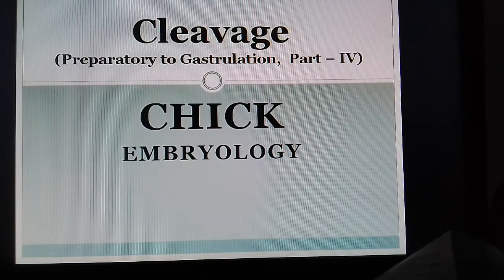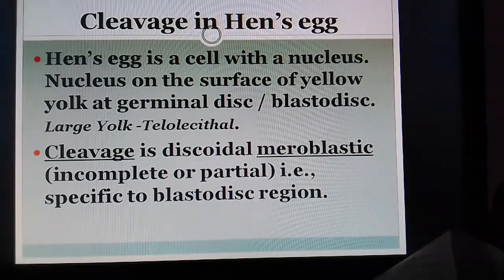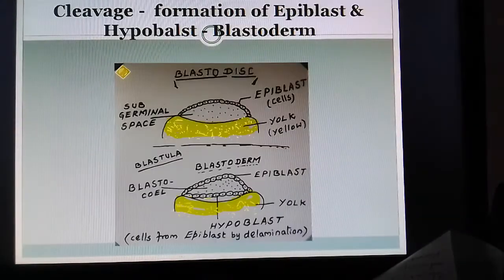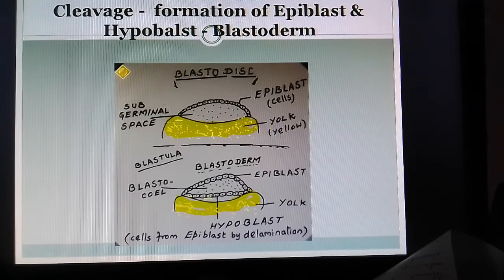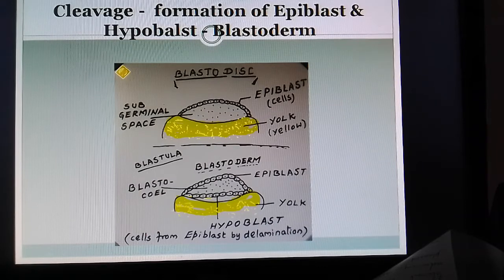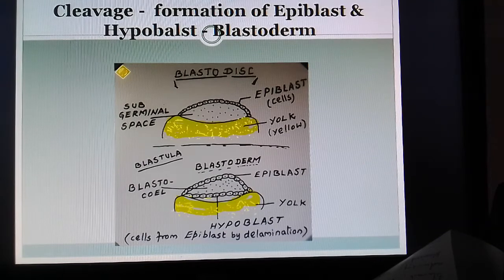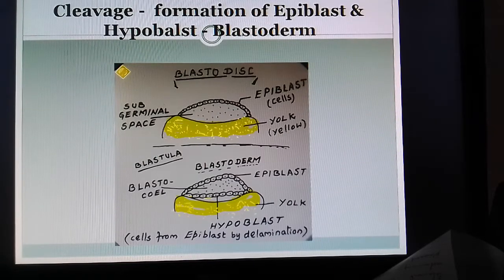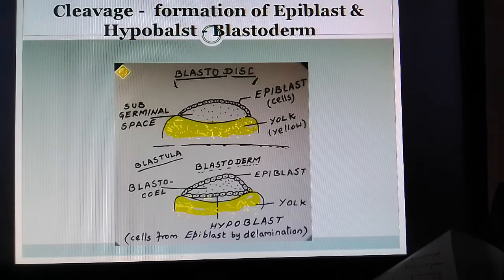Cleavage in Chick - Embryology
Blastodisc, blastoderm, subgerminal cavity, hypoblast, blastocoel, germinal disk, yellow yolk and nucleus,